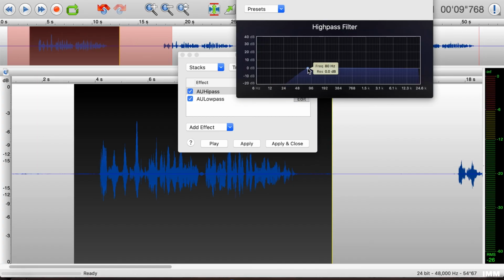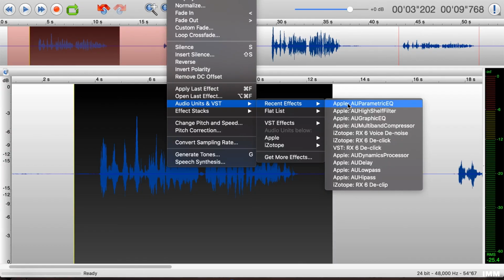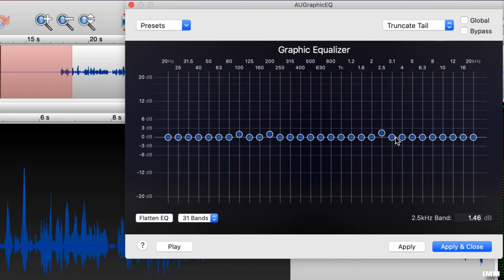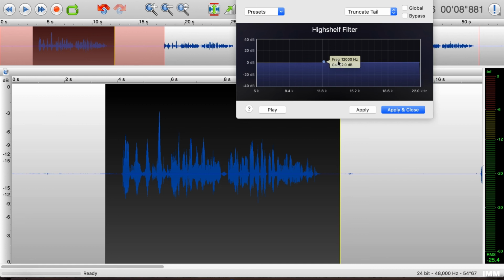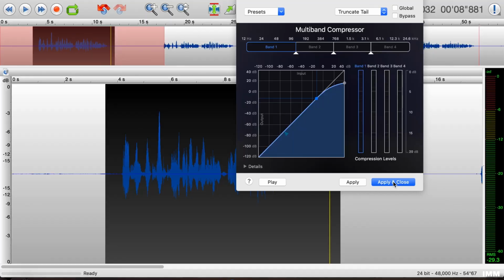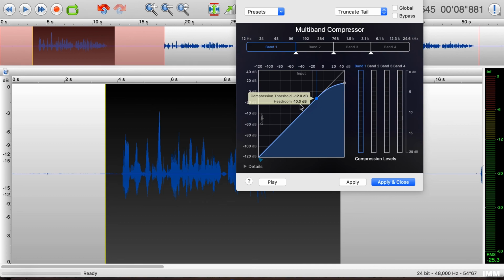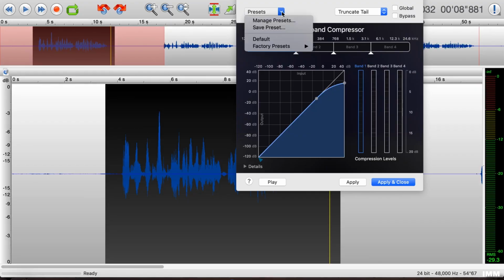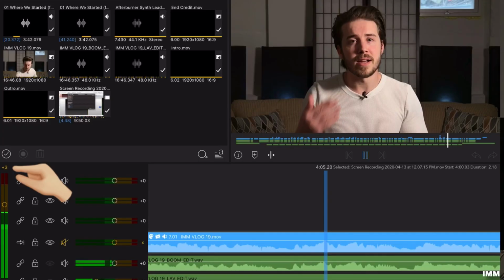PROFESSIONAL AUDIO WITH A CHEAP MIC?.. HELL YEAH! | EQ AND COMPRESSION | IMM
In this video, I show viewers what to do after they properly record their audio.

THE GEAR I USE:

iPhone XS Max
Sennheiser MKH 416
Sennheiser/Apogee Clip-Mic Digital
Fositan Bi-Color LED light
Apogee ONE A/D Converter
Mogami XLR cable
Sony Tripod
Manfrotto Smartphone Tripod Adapter